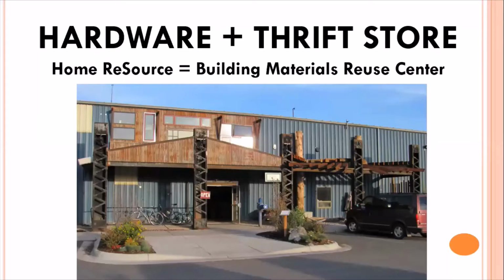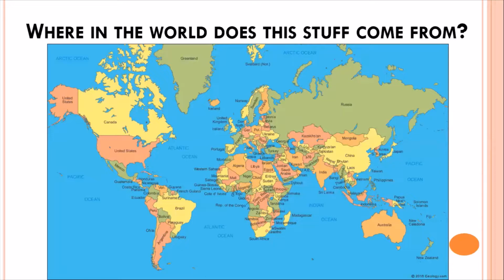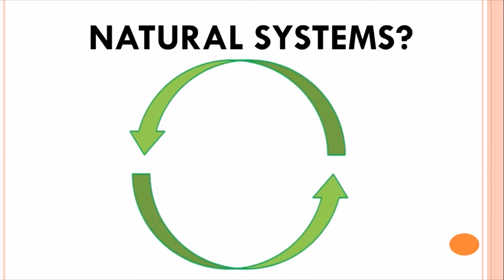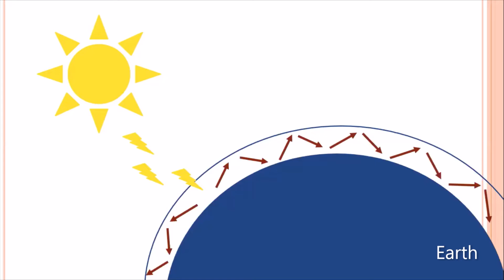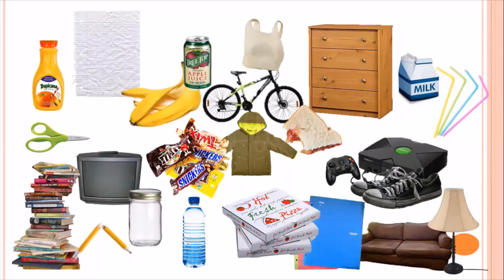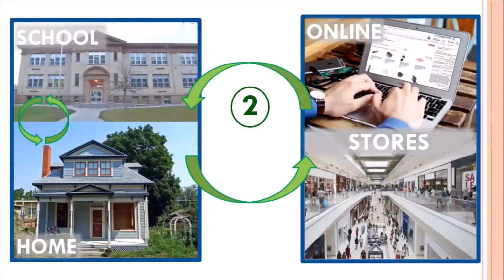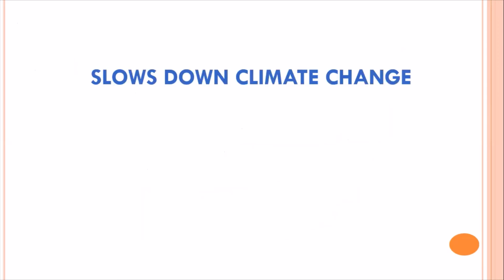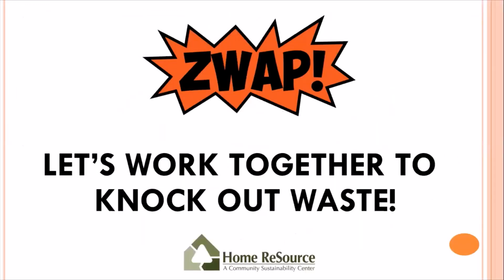ZWAP-O Recorded Presentation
Pre-recorded version of the ZWAP-O! classroom presentation.